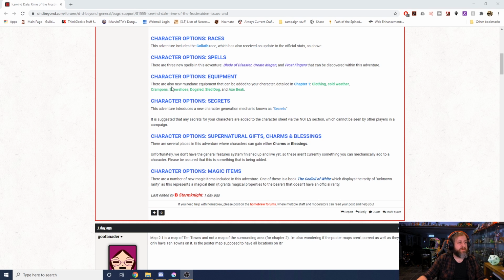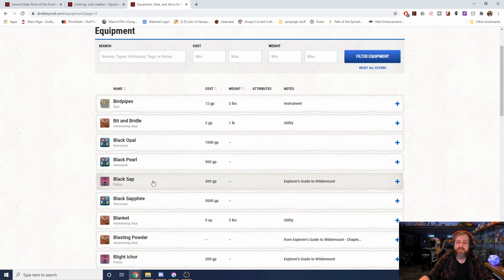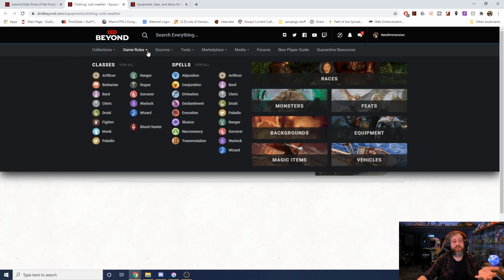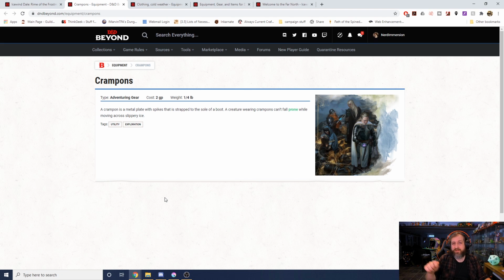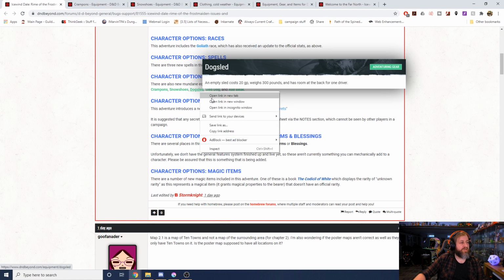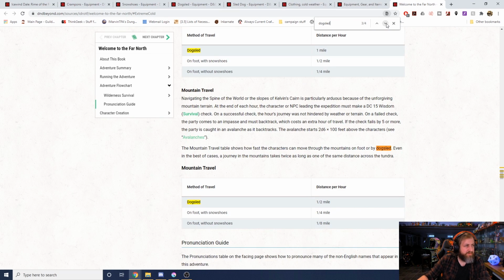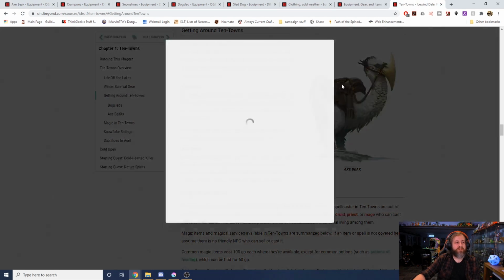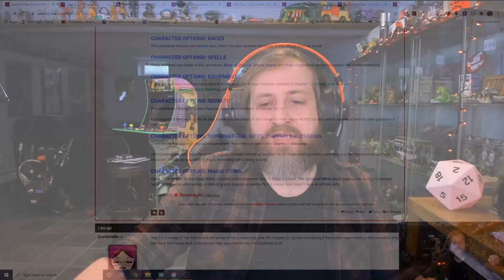New Mundane Items in Icewind Dale: Rime of the Frostmaiden | Nerd Immersion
So we didn't just get new magic items in Icewind Dale: Rime of the Frostmaiden, we also got some new mundane items as well! Is it weird that I feel I get more excited for new mundane items than magical items?